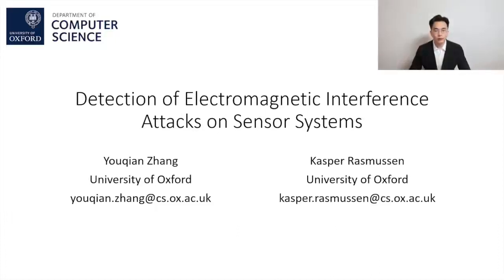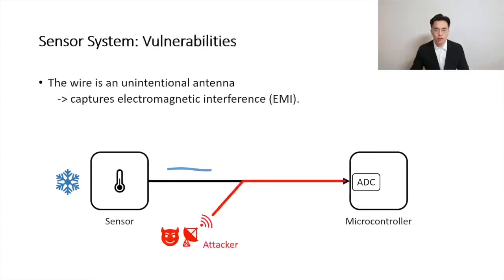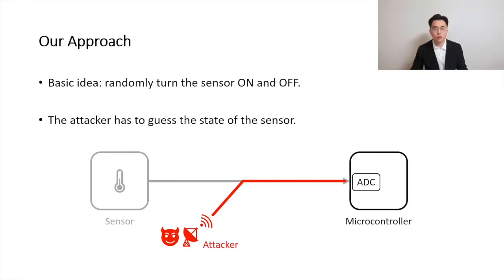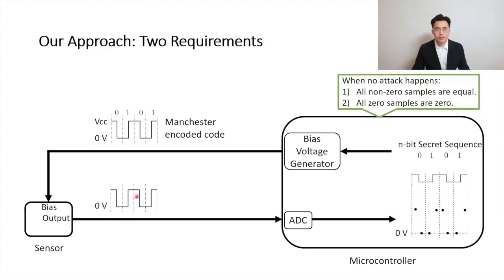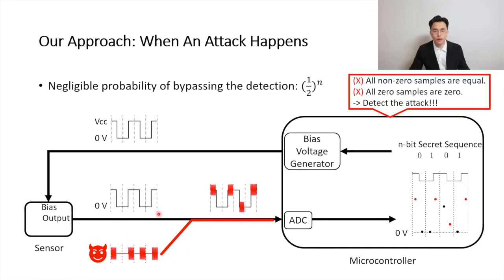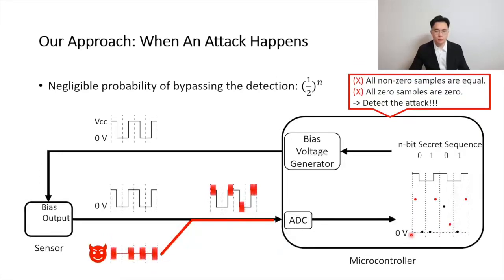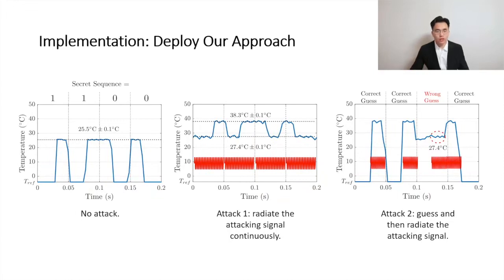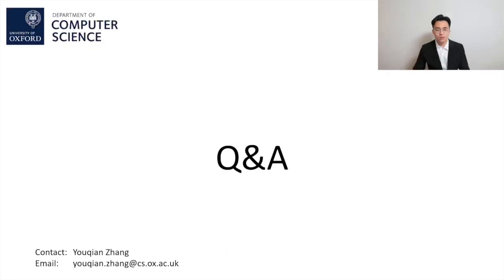Detection of Electromagnetic Interference Attacks on Sensor Systems